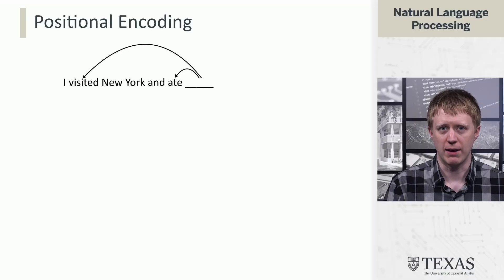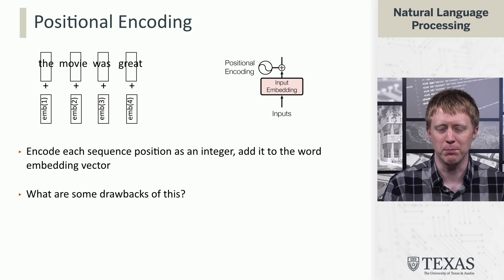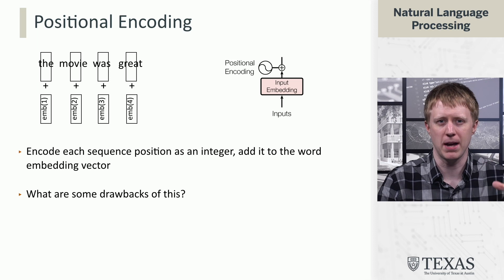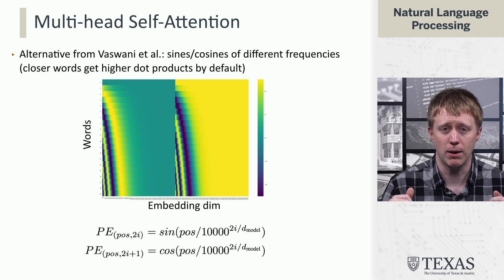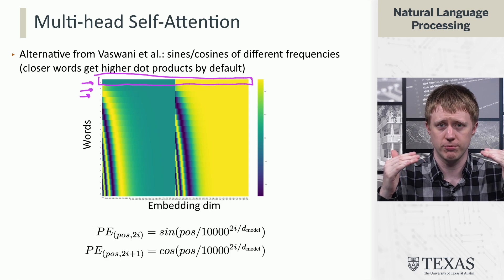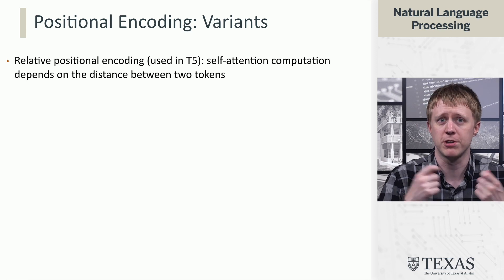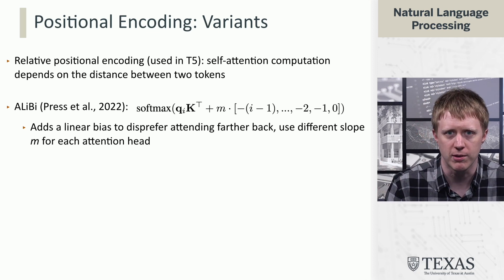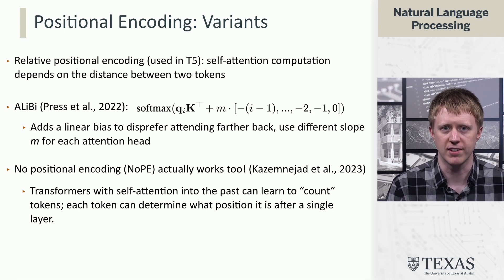Position Encodings (Natural Language Processing at UT Austin)